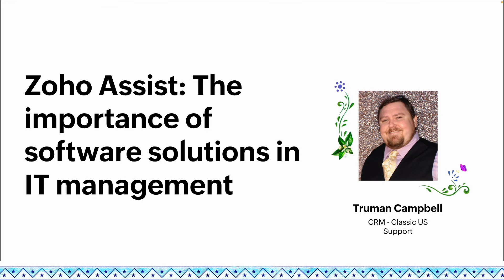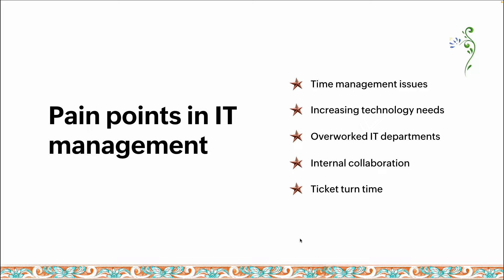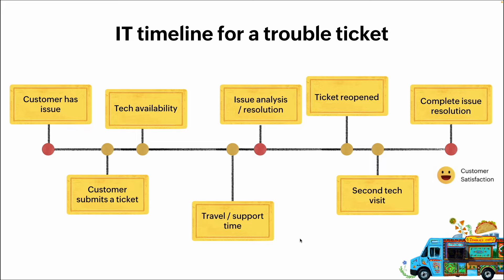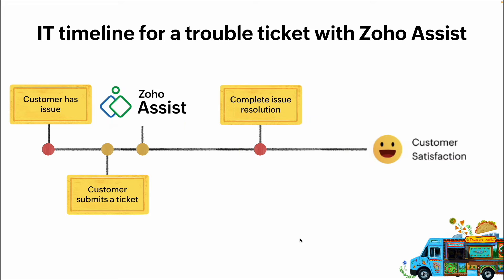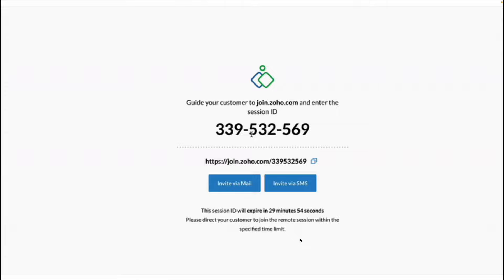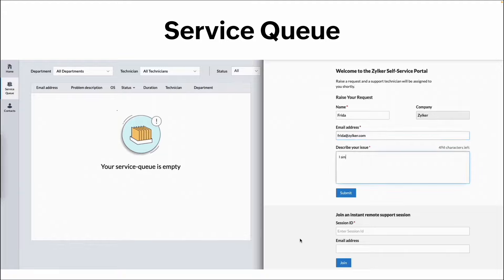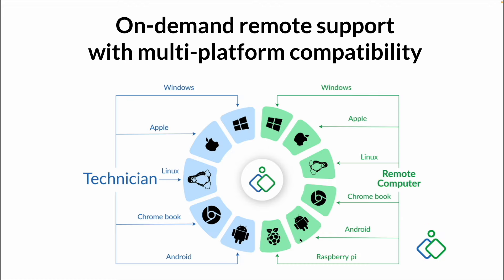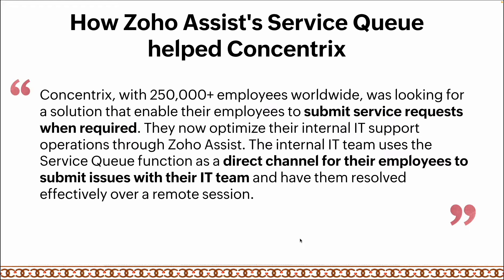Remote Support with Zoho Assist - Truman Campbell